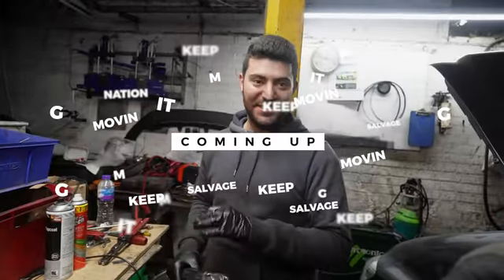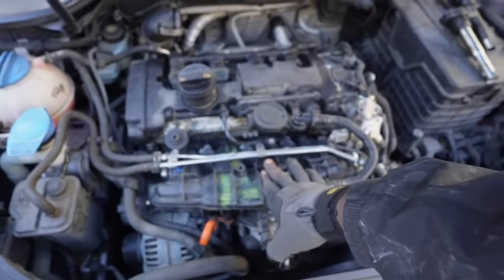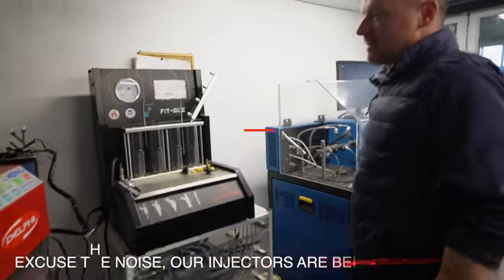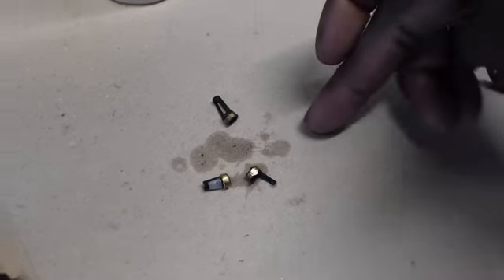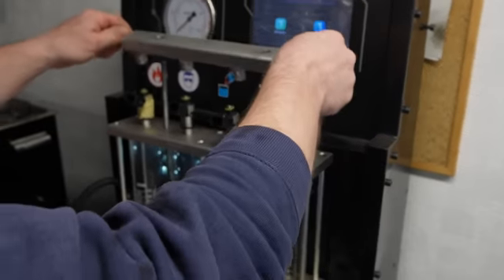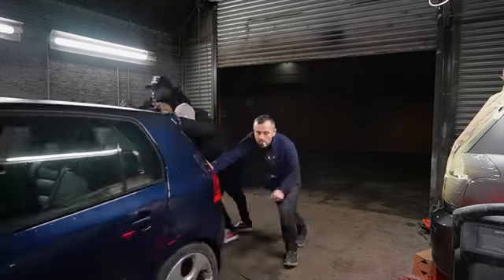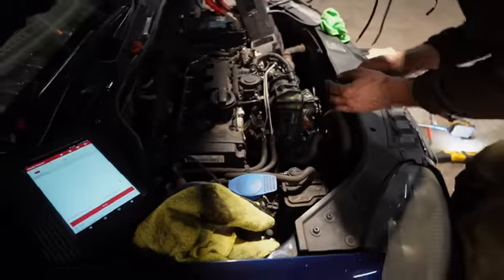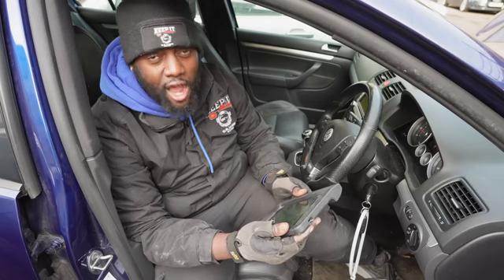FIXING A NON-RUNNING VW GOLF MK5 GTI | HOW TO FIX LEAKY FUEL INJECTORS - PART 5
In this episode i take you into the world of fixing broken fuel injectors as try to fix my 2008 mk5 gti golf. im taking you with me to see how injector are clean and refurbished but will this fix the issue on the car? if i can sort this car it will make tons of profit!